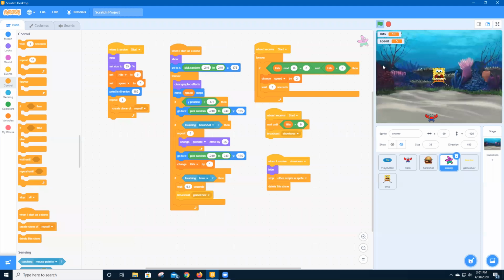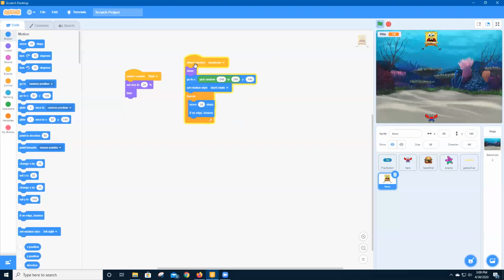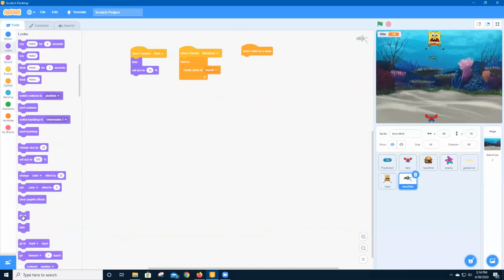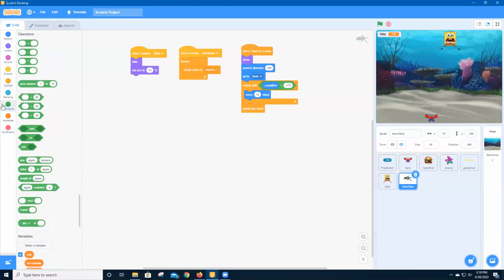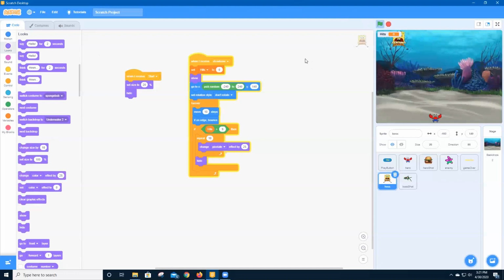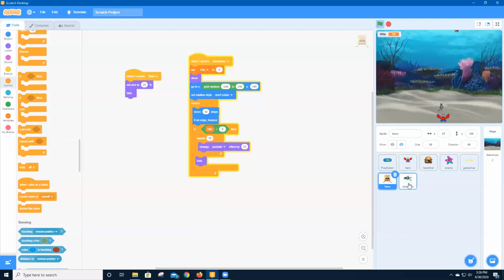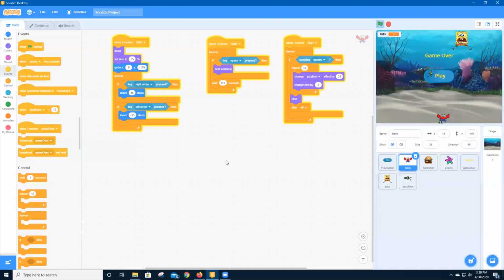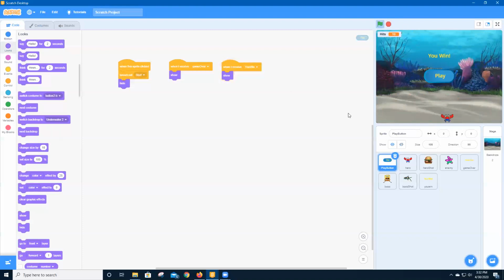Shooter Game 7 - Boss Move and Shoot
Maker 8, Boss Move and Shoot, Scratch, Scratch Programming